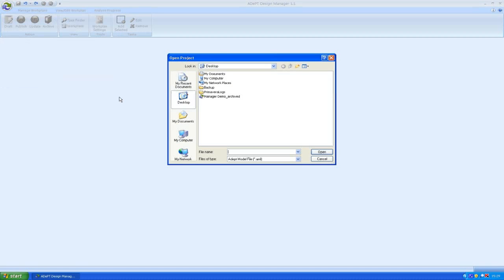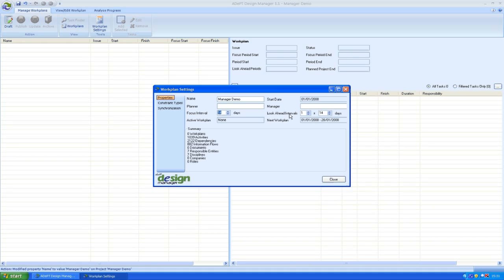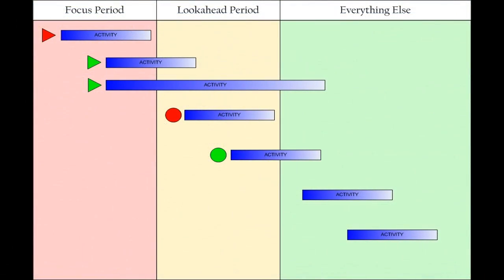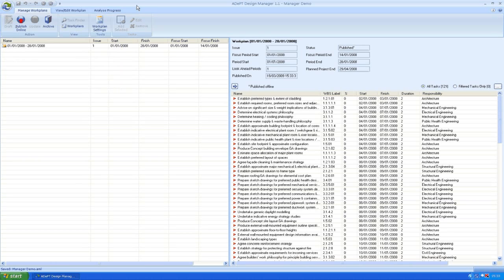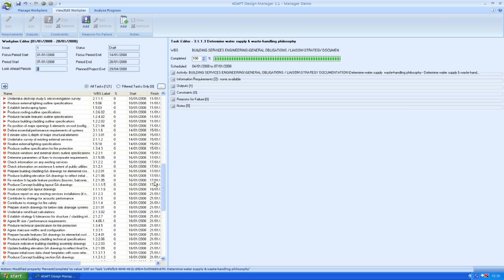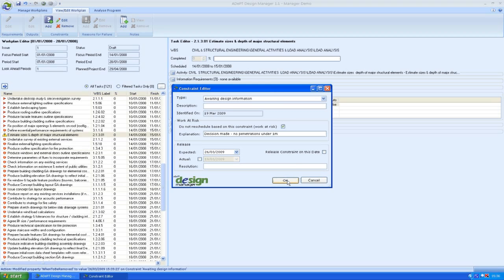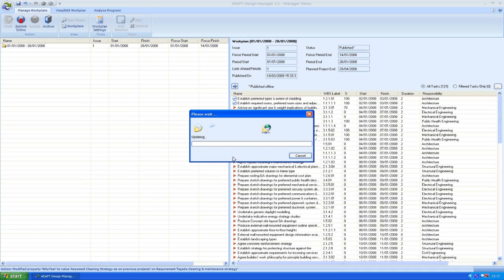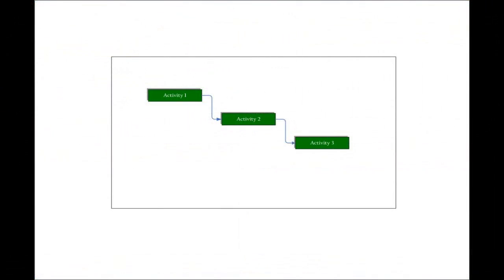Adept Design Manager - PART 1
ADePT Design Manager enables design and project managers to maintain control of the design:

- Publish short-term look-ahead plans;
- Capture progress and the root-cause of any failures;
- Ensure activities and coordination are closed out by the team;
- Identify and manage constraints such as resource and information shortages;
- Report design team performance in an objective way;
- Identify trends in the project delivery;
- Publish clear management reports of progress, performance and trends;
- Assess the impacts of major design changes; and
- Import progress reports to maintain a meaningful plan in your third-party planning application.